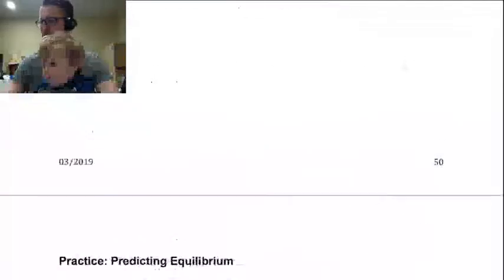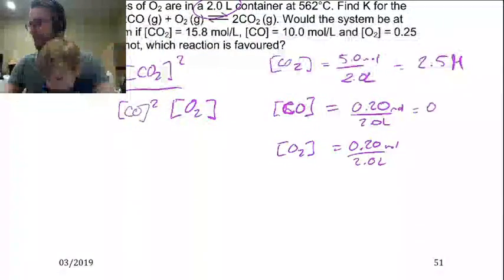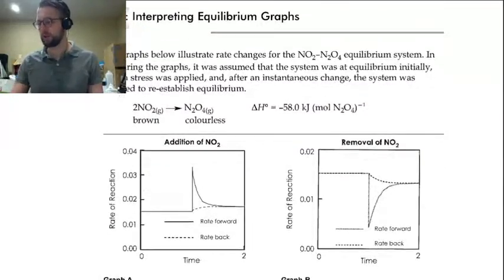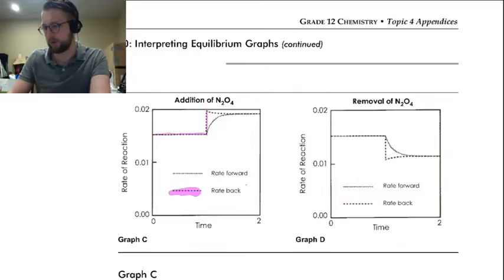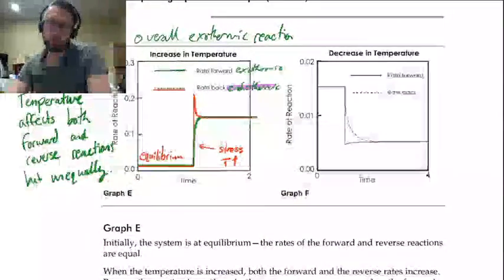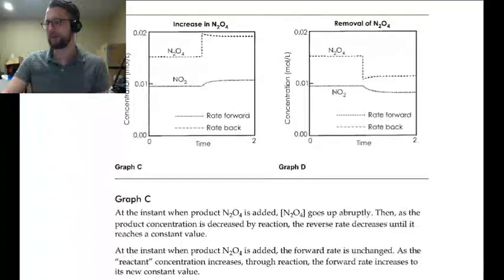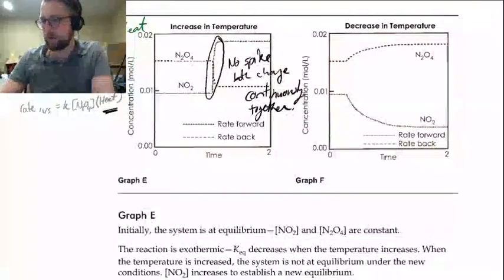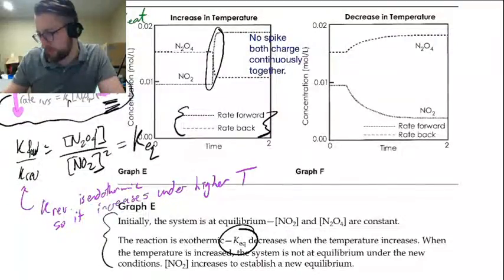Edited stream of Chemistry 40S - Equilibrium - April 9 2020